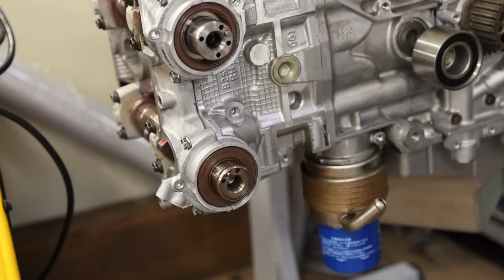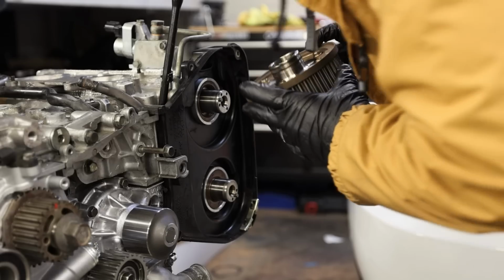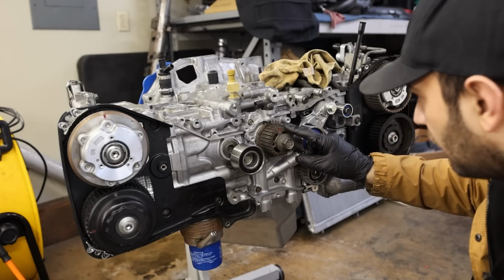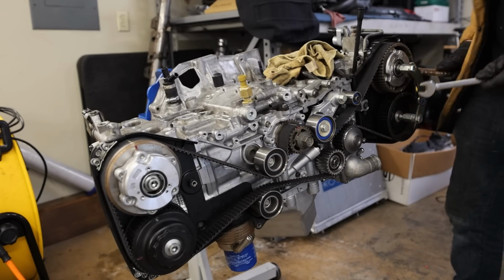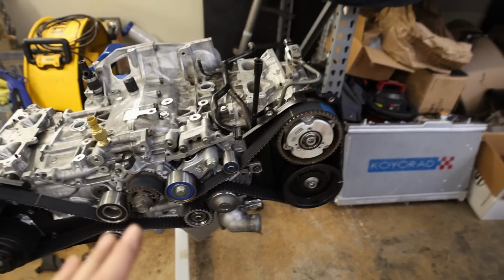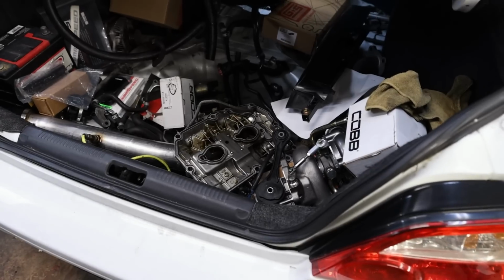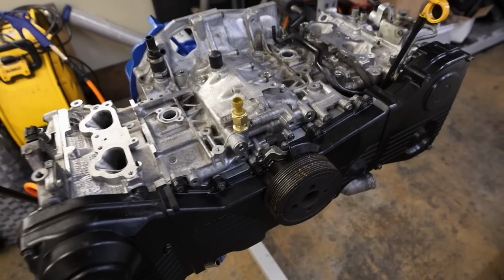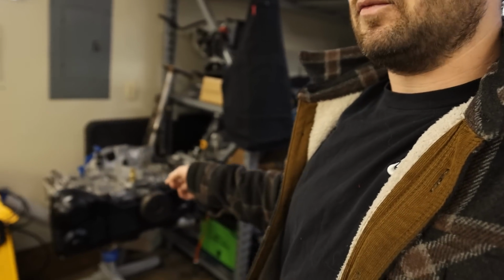Saving a Neglected Subaru STI: Building the EJ25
Wanted to Prep our EJ25 to go back into the 2004 Subaru WRX STI; so we went through and resurfaced the cylinder heads. Replaced the head gaskets, swapped out the old tiered valve springs, and much more. I wanted to keep any potential points of failure to a minimum with this car. The goal is to make it a fun 450WHP Daily Driver that we can enjoy!

Company 23 Valve Spring Tool
Company 23 AVCS Intake Cam Gear Tool
Company 23 Exhaust Gear tool
Company 23 Cam Lock Tool

Tools For The Garage:
3/8" Socket Seet
1/4" Socket Set
3/8" Impact Gun
3/8" Ratcheting Wrench